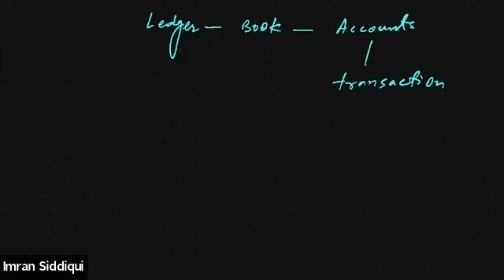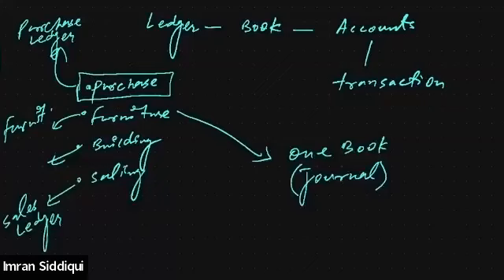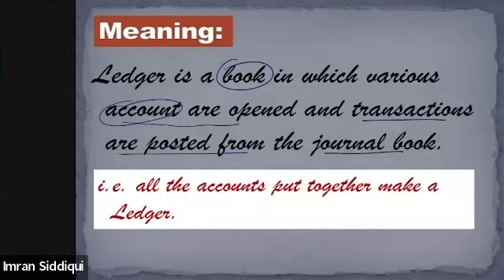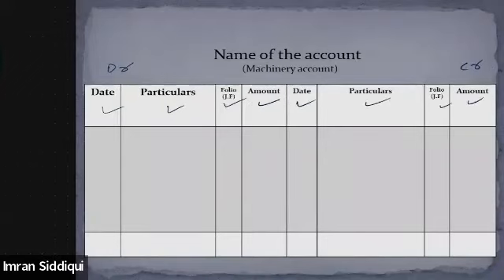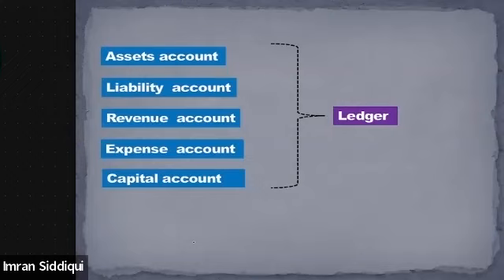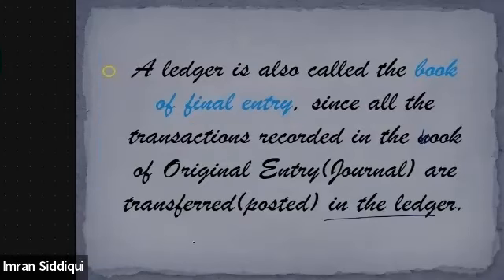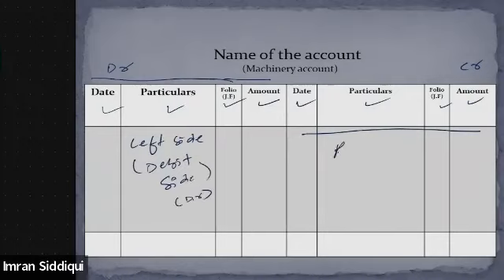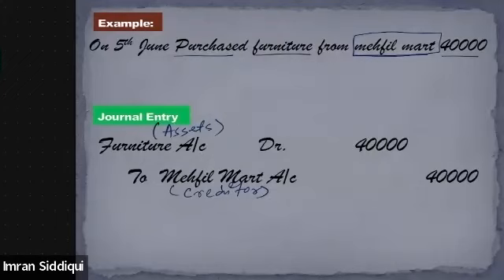Learnivio | Ledger | Lect 21 | 11th MEB | 11-10-2022